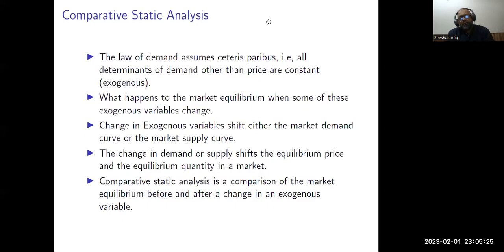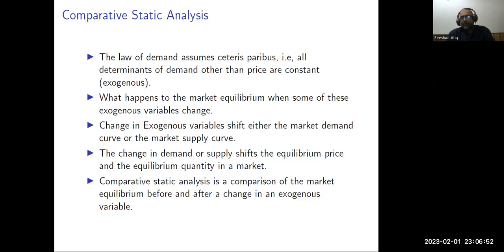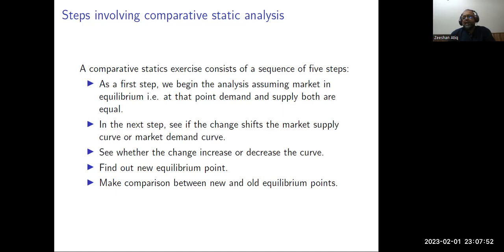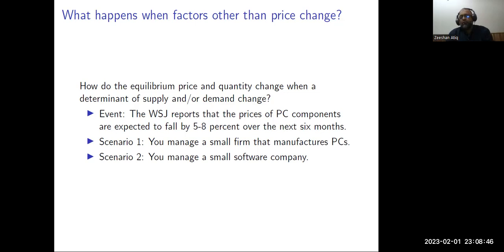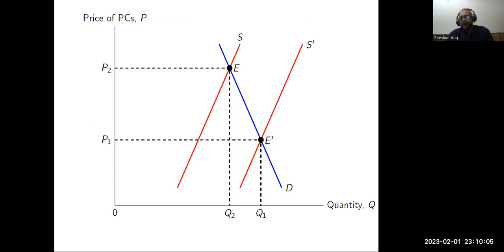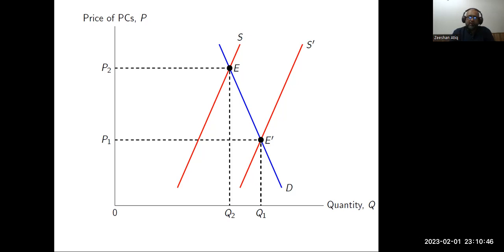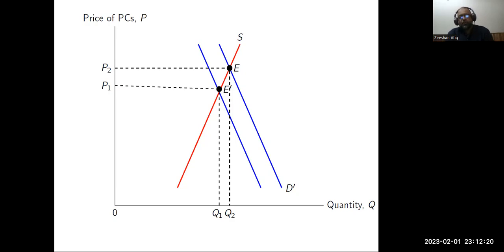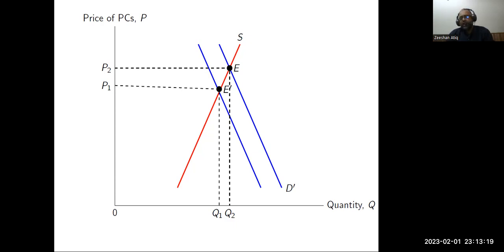Comparative Static Analysis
The YouTube video delves into the intriguing world of comparative static analysis, exploring the consequences that arise when movement in exogenous variables disrupts the equilibrium between demand and supply in a market. The presenter begins by establishing the equilibrium conditions, emphasizing the delicate balance achieved when the forces of demand and supply are in harmony.

As the video progresses, the presenter introduces the concept of exogenous variables—external factors that influence the market. Engaging visuals and illustrative graphs depict how changes in these variables can lead to shifts in both demand and supply curves. The video carefully dissects the comparative static analysis by examining different equilibrium conditions resulting from alterations in these exogenous variables.

Real-world examples may be incorporated to provide a practical understanding of how factors such as changes in consumer preferences, technological advancements, or government policies can impact the equilibrium. The video takes viewers on a journey of exploration, showcasing scenarios where the initial equilibrium is disrupted and how the market dynamically adjusts to establish a new equilibrium.

The presenter employs clear diagrams and before-and-after visualizations to elucidate the comparative static analysis. The video may highlight instances where the change in exogenous variables leads to shifts in either demand or supply, altering the equilibrium price and quantity.

Throughout the video, the presenter emphasizes the importance of understanding how markets respond to changes in exogenous variables for policymakers, businesses, and economists. The video may discuss the implications of such shifts on market efficiency, resource allocation, and overall economic welfare.

By the end of the video, viewers gain a nuanced understanding of the intricacies involved in comparative static analysis, appreciating the dynamic nature of markets and the various factors that can influence equilibrium conditions. The engaging presentation equips viewers with a valuable framework for analyzing and interpreting the effects of external variables on the equilibrium between demand and supply in different market scenarios.